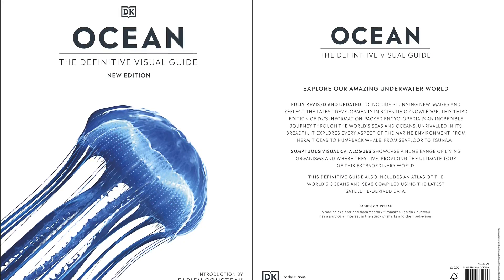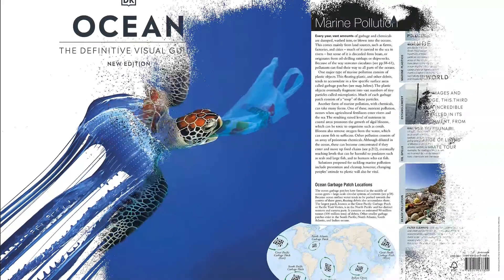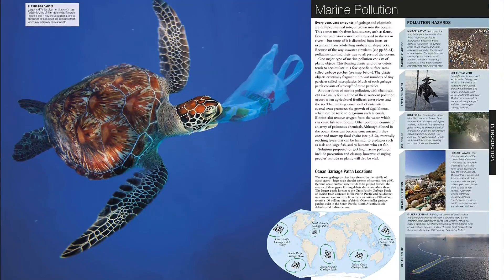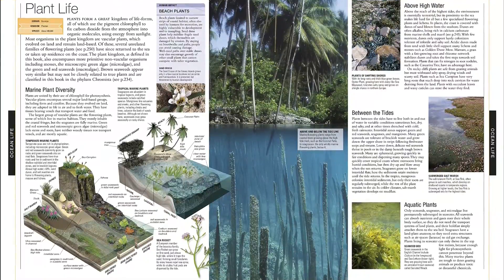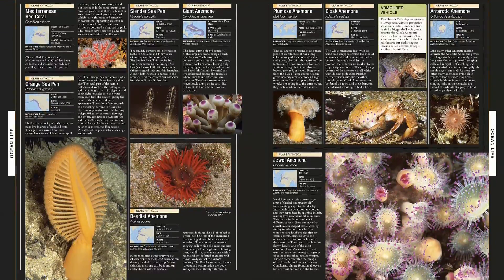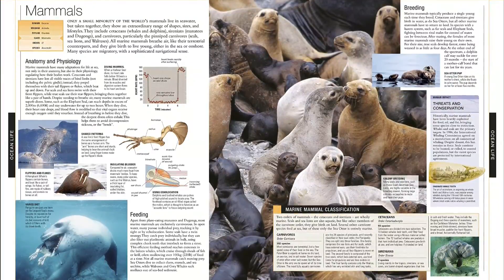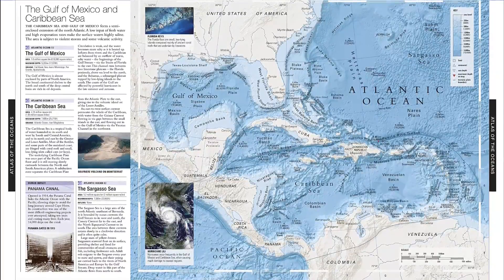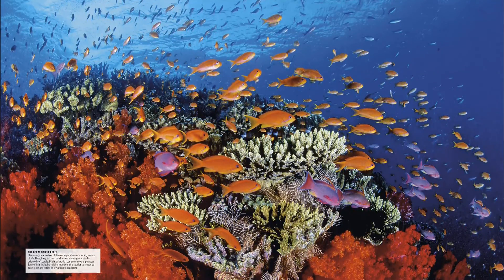Ocean: The Definitive Visual Guide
A beautifully illustrated newly revised guide to the underwater world of the Earth's oceans.

Introducing the most comprehensive, visual, and accessible ocean encyclopedia available on the market!

Ocean is illustrated with a blend of beautiful and informative artworks, maps, and photography, it is a broad-ranging, in-depth guide to both physical oceanography and marine life.
Thoroughly updated to include the latest research on ocean science and profiles of newly discovered species, Ocean remains an indispensable, all-encompassing visual guide to the marine world.

Dive deep into the depths of these pages as you explore:

-Unique illustrated directory sections spotlight important sites and species
-Double-page feature spreads explore interaction between people and the environment
-16-page picture essay and 13 double-page images showcase the best in ocean photography
-Covers physical oceanography, marine biology, and the impact humans are having on the oceans
-Reliable reference thoroughly authenticated by the American Museum of Natural History

A comprehensive introduction explains important principles and processes, from the geology of the seafloor to the chemistry of seawater. The next two chapters look at key environments - from the seashore out to the open ocean - and the main groups of ocean life. The final chapter is a detailed, 60-page atlas of the world's oceans and seas, illustrated with maps compiled from satellite measurements of the ocean floor!

More than 285,000 copies have been sold since publication of the first edition in 2006, but now thoroughly updated to include the latest research on ocean science and profiles of newly discovered species, Ocean remains an indispensable, all-encompassing visual guide to the marine world.

A must-have volume for readers aged 14+, whether students looking for an introduction to the scientific study of the oceans, or schools and colleges looking for a library purchase to support students of geography and Earth sciences. Doubling up as a perfect gift purchase for the ocean lover in your life, this reliable reference book can be enjoyed by the entire family!